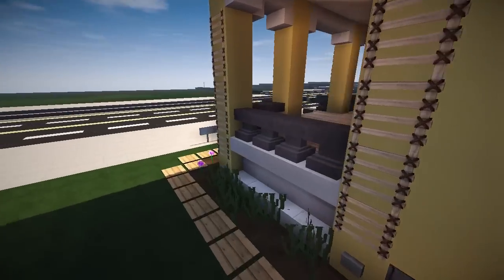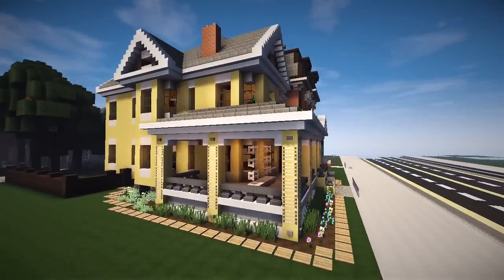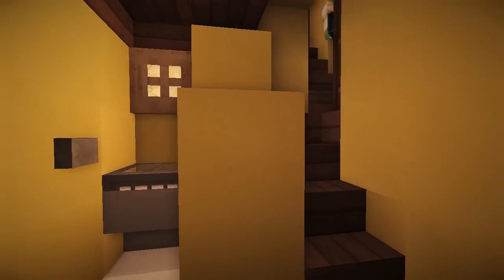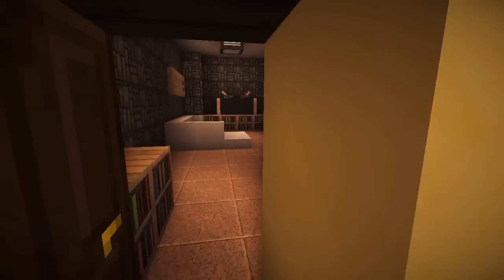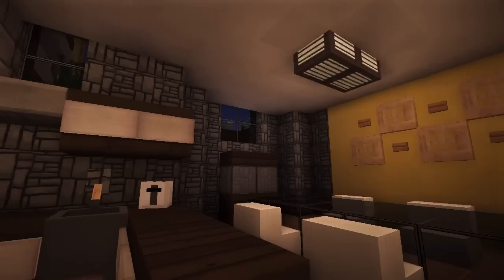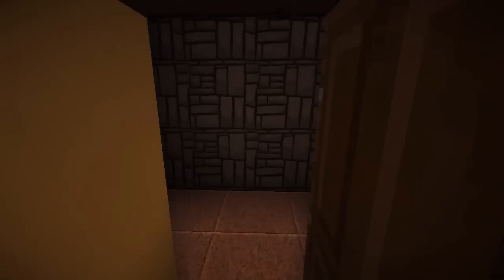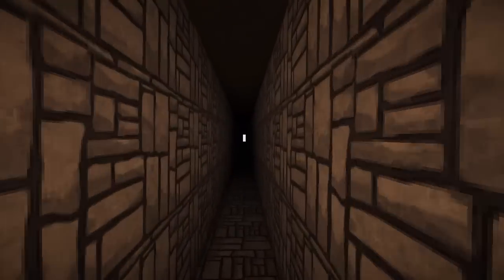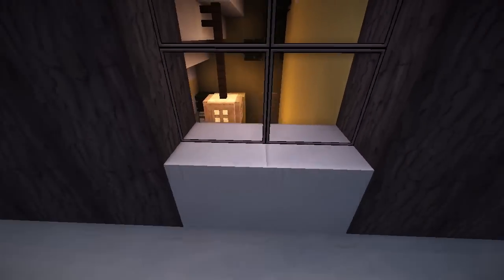Minecraft - Suburban House 5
or use PLAY.KERALIS.NET

do /warp spawn then do /tppos 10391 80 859